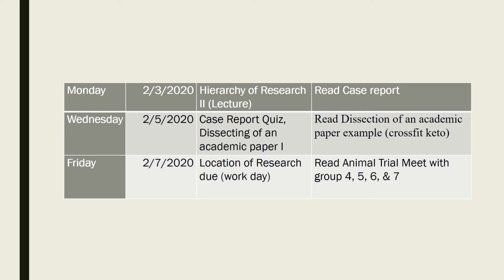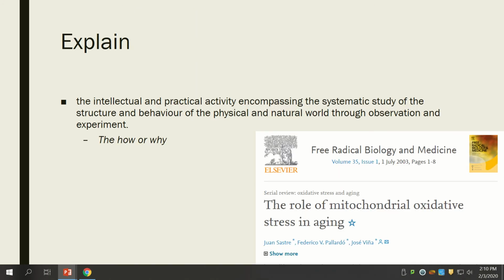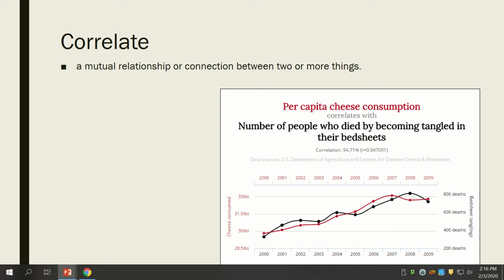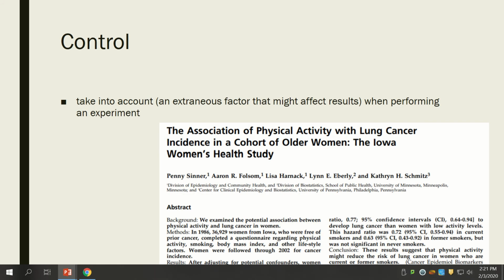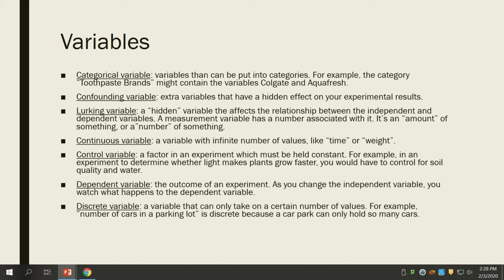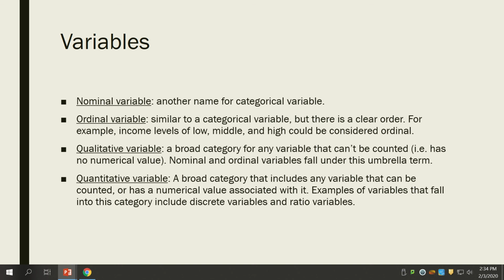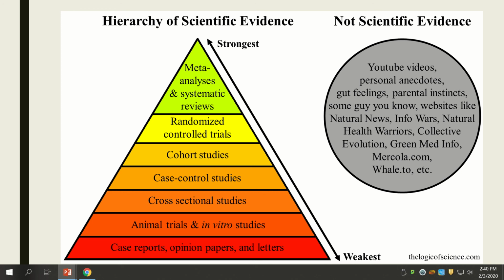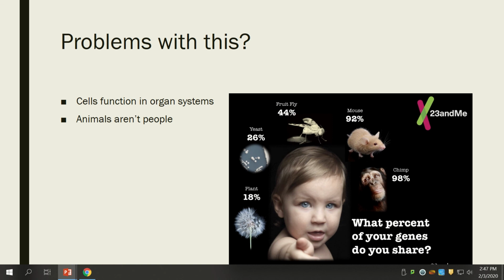Hierarchy of research pt II